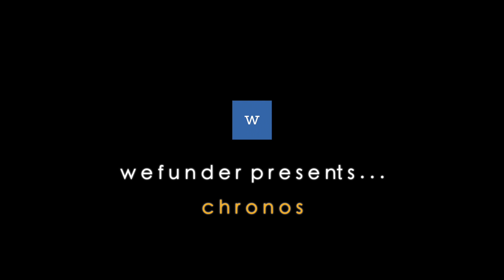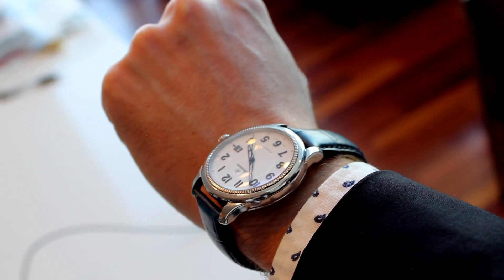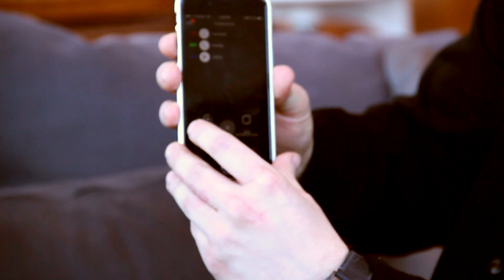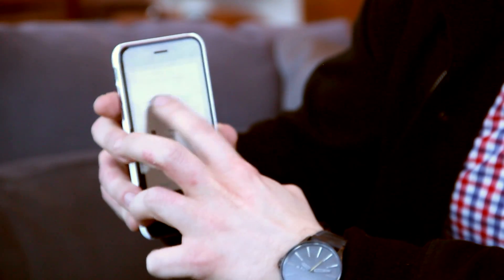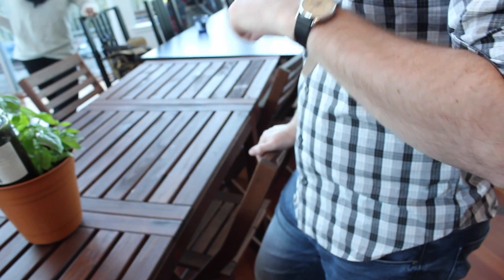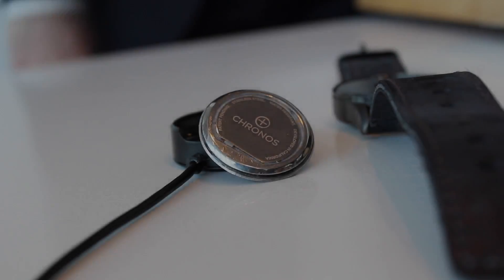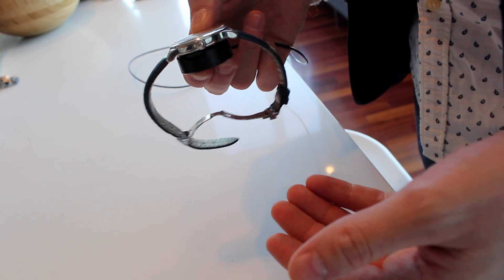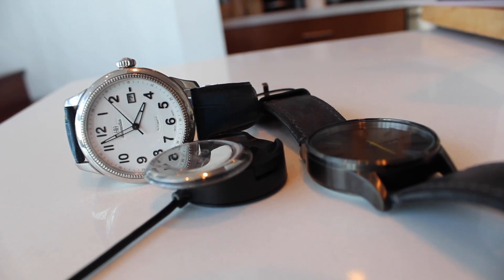Chronos: Transform Any Watch into a Smartwatch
The founders of Chronos are on a mission to turn every watch into a smartwatch. They've created the smallest wearable tech in the world: a thin disk that attaches to the back of your watch and instantly adds connectivity capabilities.